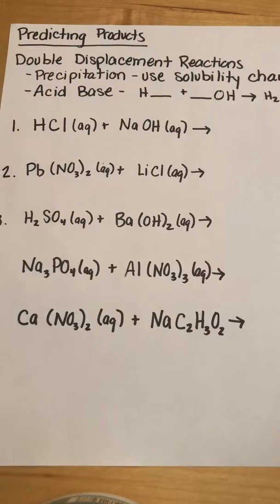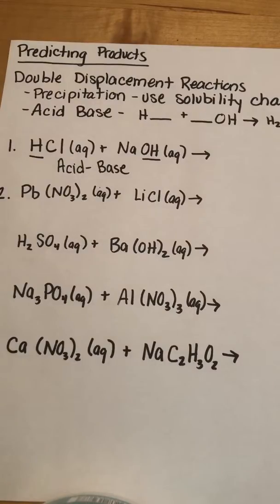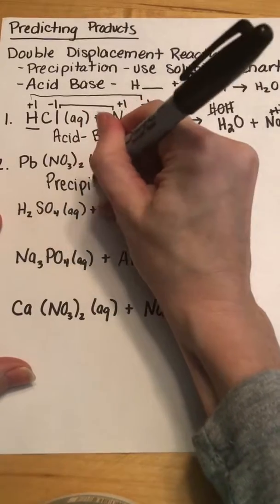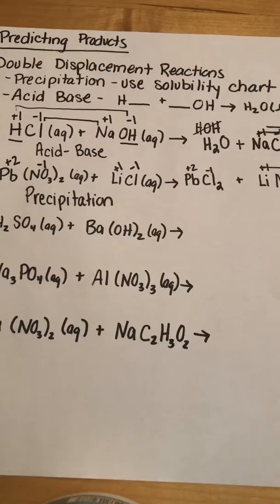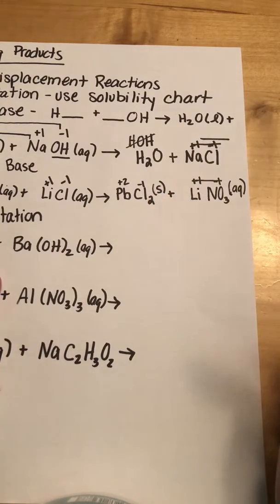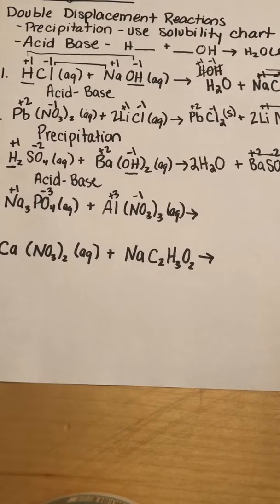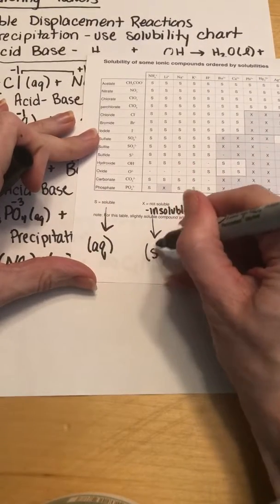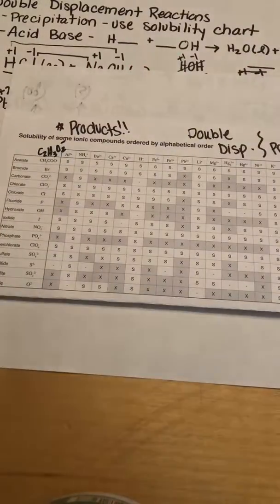Predicting Products- Double Displacement Reactions